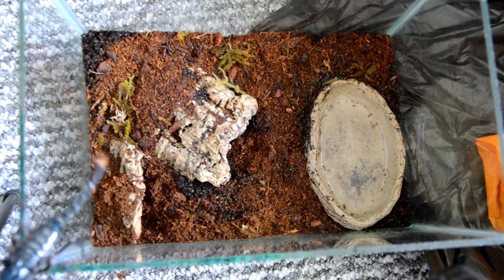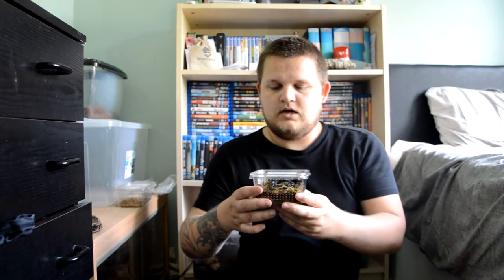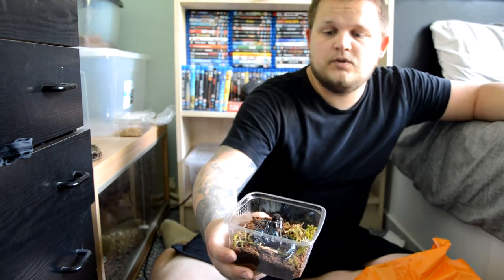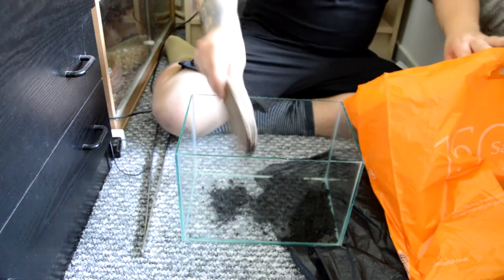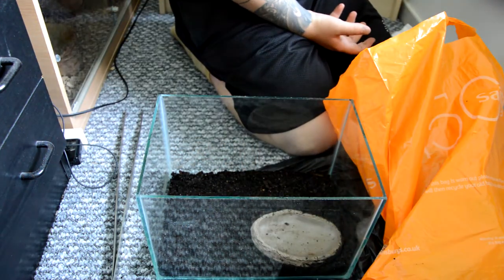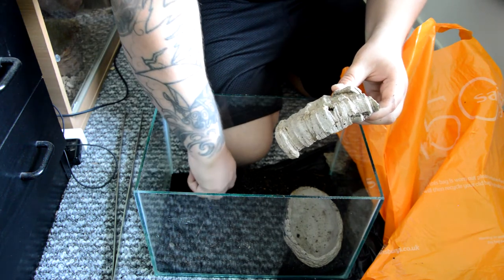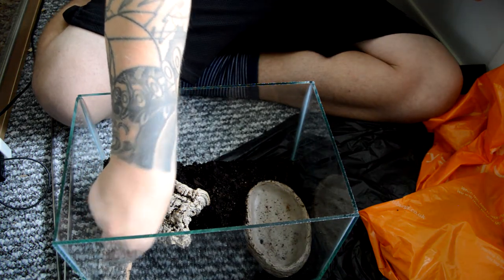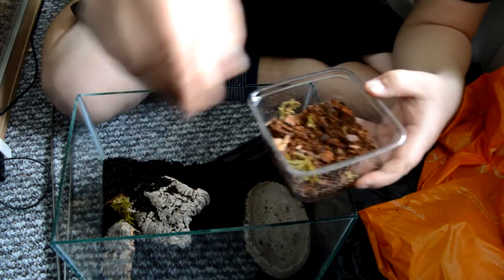H. Spinifer Escapes! - BTS Pickups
This year I had the pleasure of attending the British Tarantula Society Expo with my good friends Tarantula Dan, Stefan and The Dark Den, i got to meet some subscribers of mines and I also got a pick up which this video is about, massive thanks to everyone at The Spider Shop for their hard work this year and to all the other stalls for such a great year. also a massive thanks to the BTS themselves for putting on such an amazing show.

Thank you to the Spider Shop for the new addition!

Thank you to the BTS for a fantastic year!